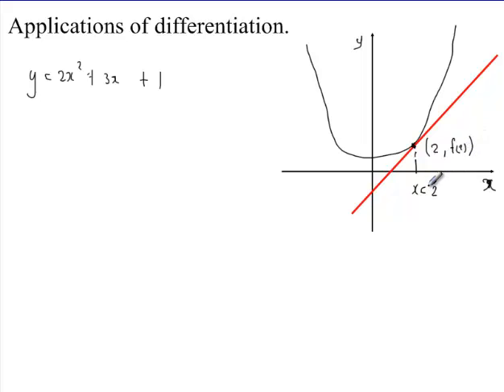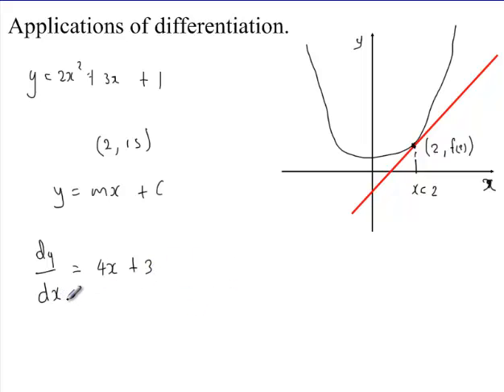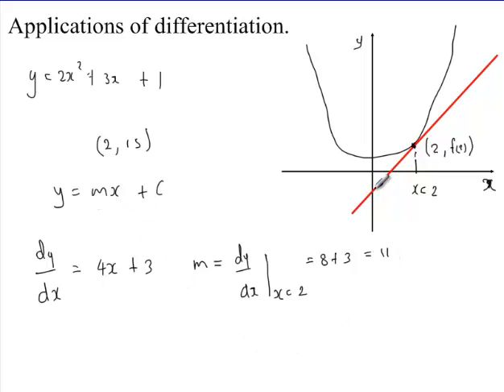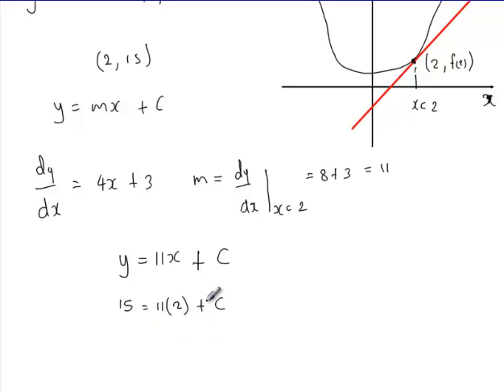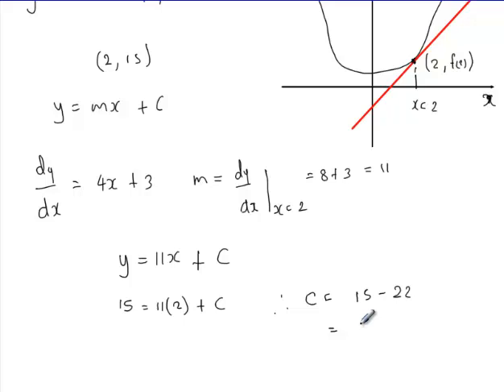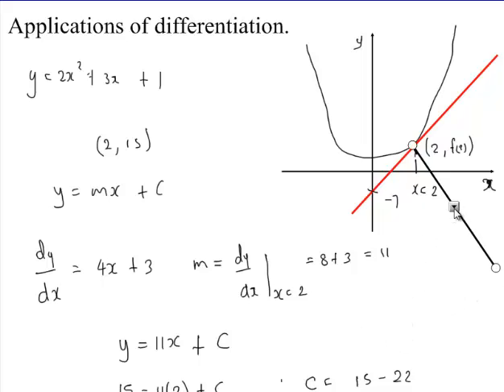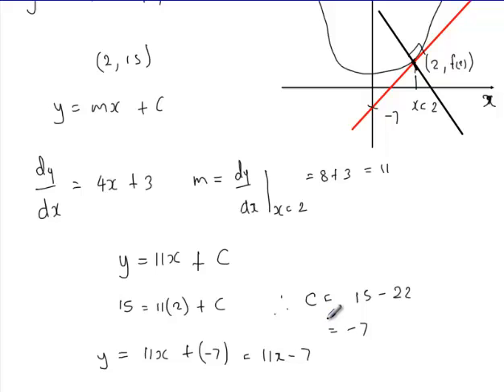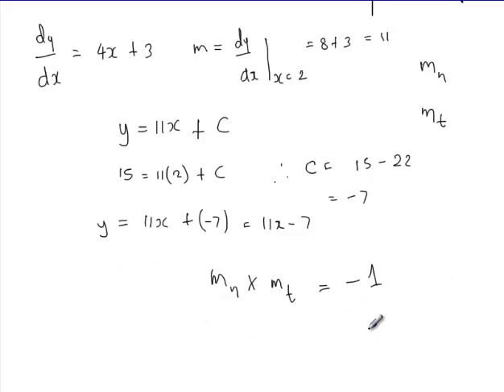Application of Differentiation - Tangent and Normal lines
Tangent and normal line